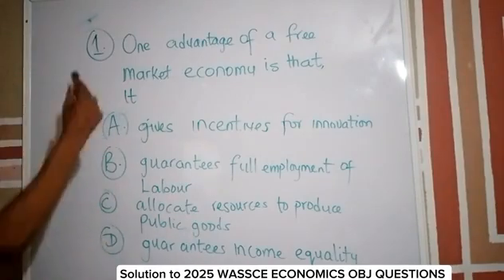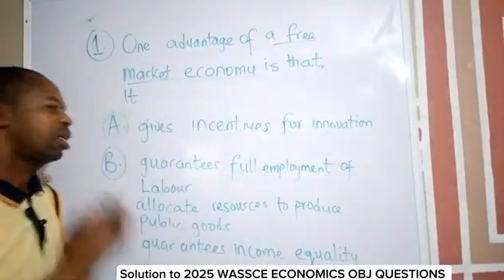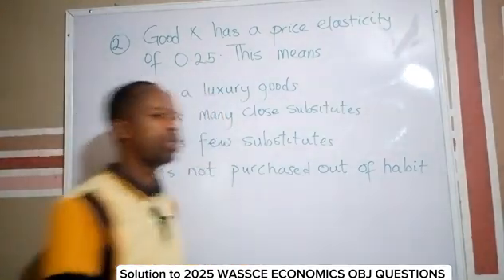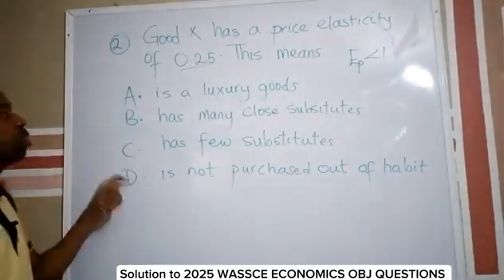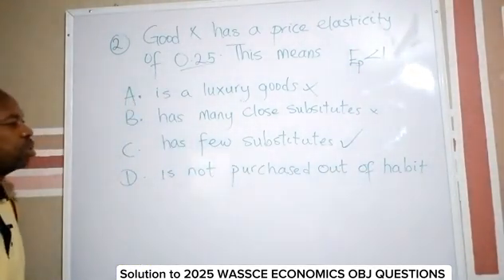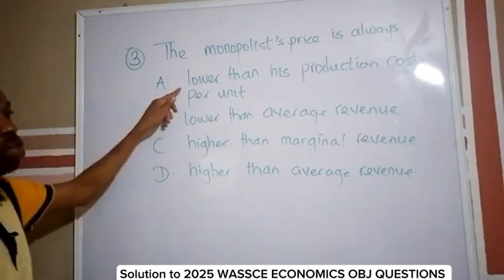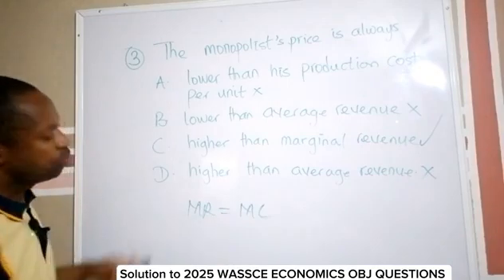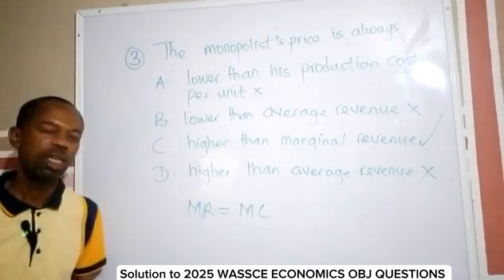SOLUTIONS TO WASSCE(SC)2025 ECONOMICS @TheEconomist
SOLUTIONS TO WASSCE(SC)2025 ECONOMICS 1 OBJECTIVE TEST

Series 1
QUESTIONS 1 TO 3 ANALYSED AND ANSWERED
WASSCE2025Economics